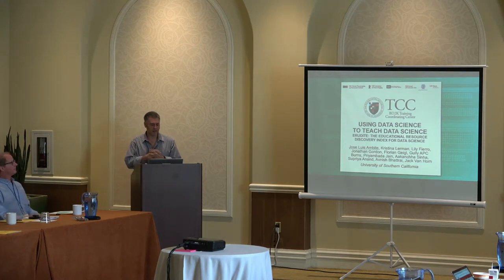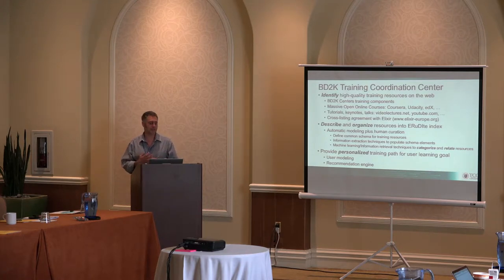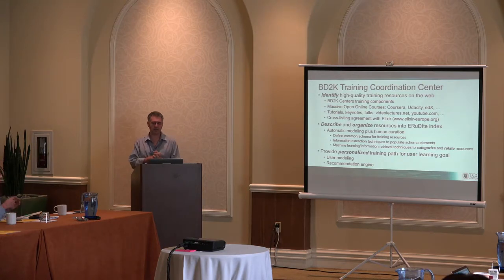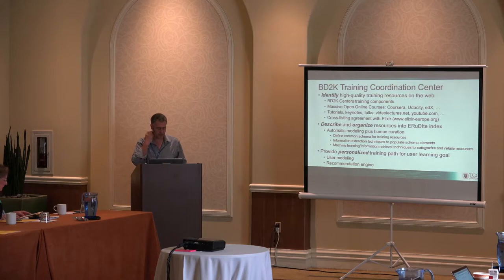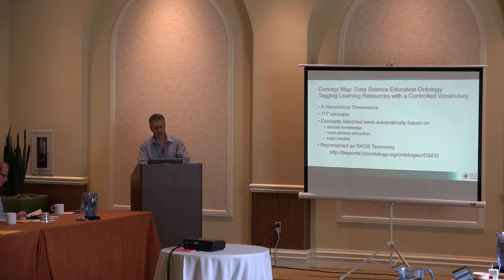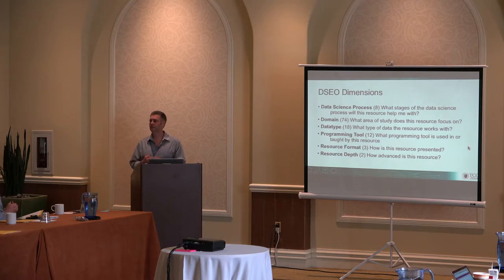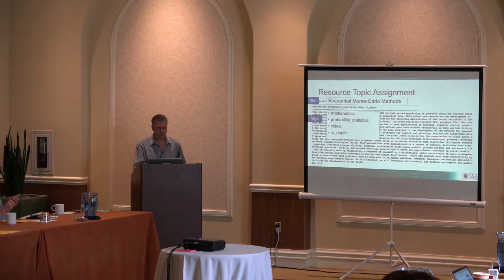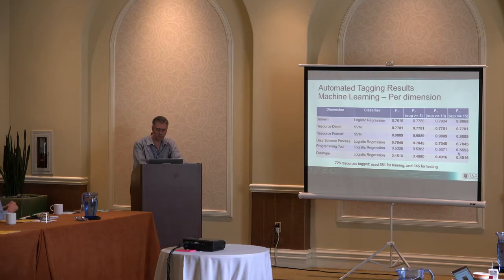Jose Luis Ambite- Using Data Science to teach Data Science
Dr. Jose Luis Ambite (USC) presenting the Educational Resource Discovery Index for Data Science (ERUDITE) as a tool for teaching data science at the International workshop on Data Science Training held from 24-26 May 2017.
Meeting overview
The purpose of this effort was to bring together international data science training centers and discuss the issues faced by them as well as ways of addressing them.